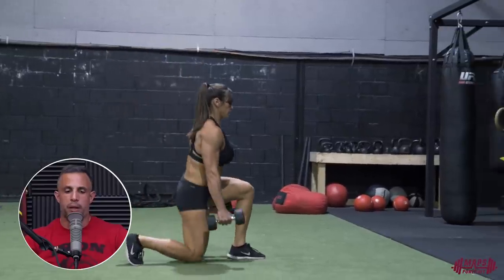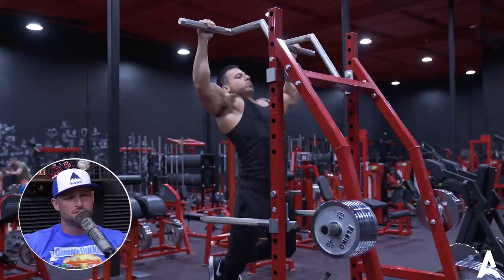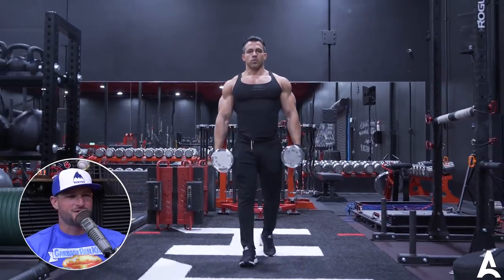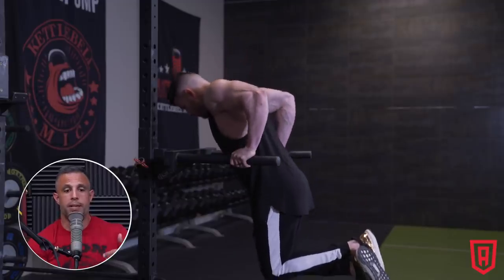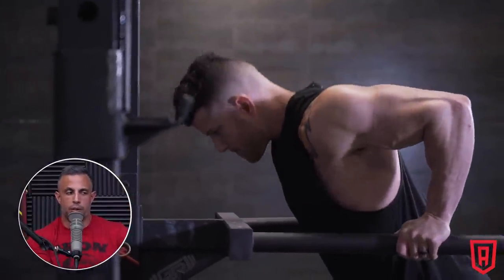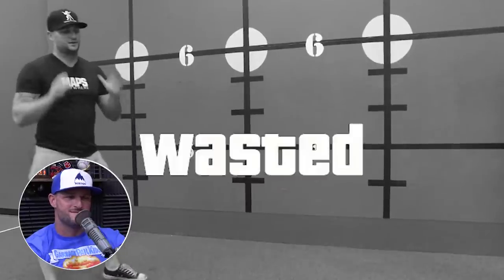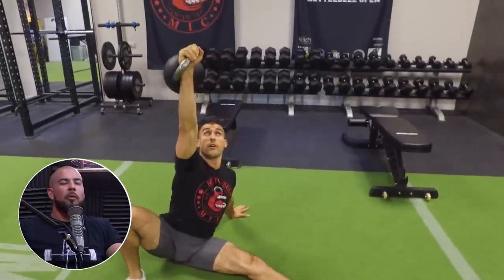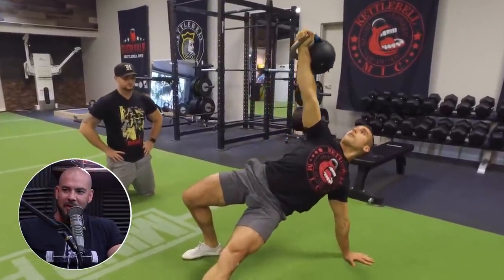The Best Accessory Exercises To Complement Main Lifts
In this QUAH Sal, Adam, & Justin answer the question “What would you consider the top 5 accessory movements?"

“The Best Accessory Exercises To Compliment Main Lifts"